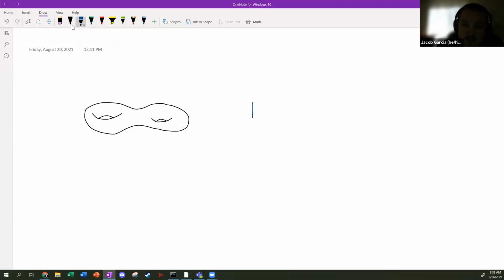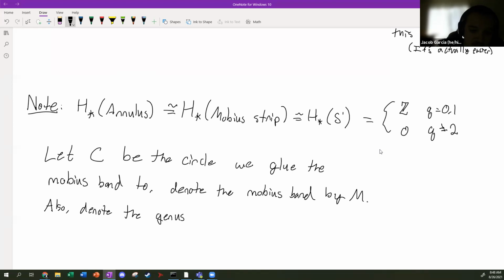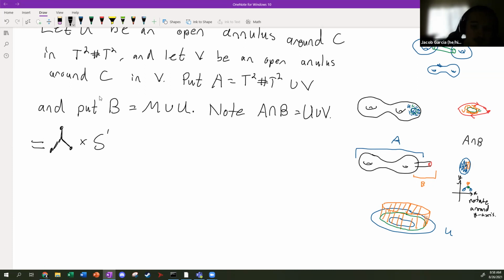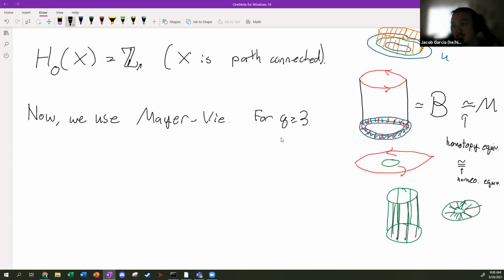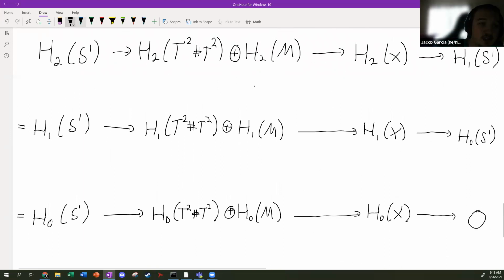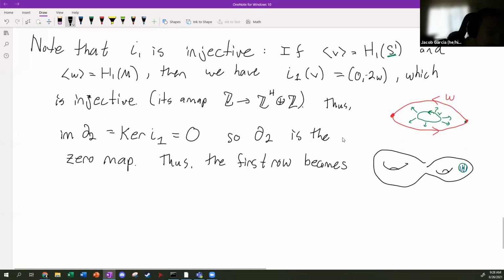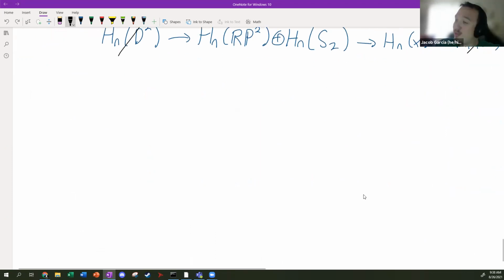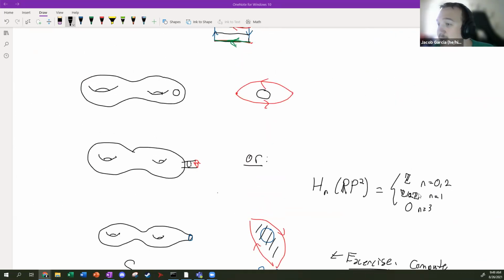Day 9: Homology of a mobius band glued to a genus 2 surface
Topology Qual Prep Seminar Summer 2021. Today we talked about Mock Qual 2, Question 5: What are the homology groups for the Mobius band glued to a genus 2 surface?